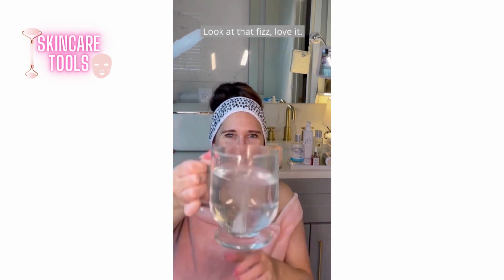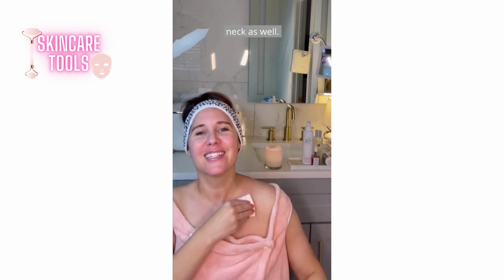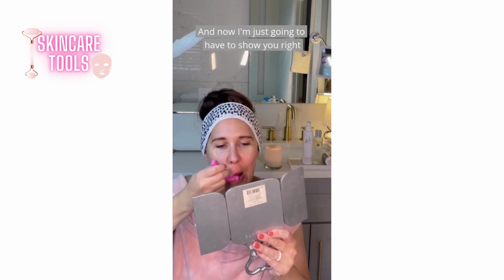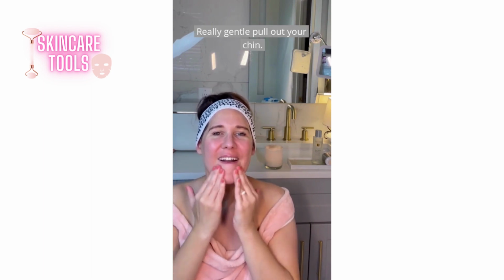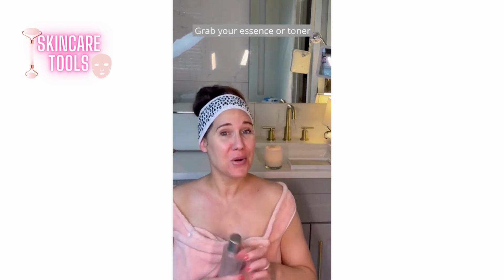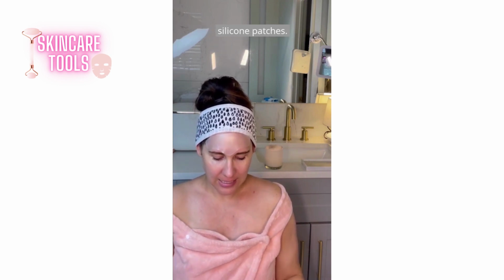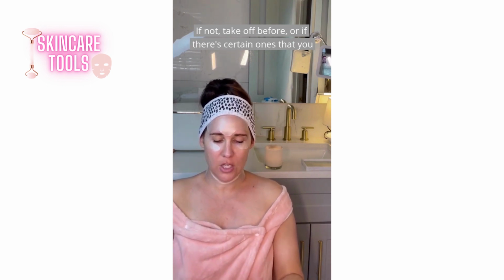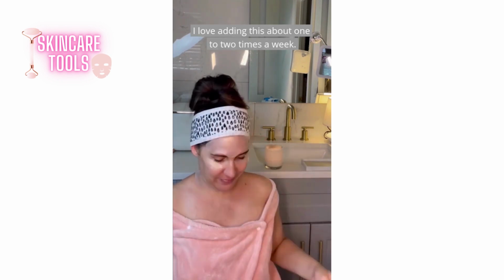Shaving Your Face Correctly and SIO Patches - SKINCARE TOOLS - 10 minutes - Day 1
Welcome to the first Skincare Tools video series

Hi! I am Lindsey Holder, a Master Esthetician of over 13 years and former owner of a luxury day spa in Greenville, SC.  In this video I will teach you how to properly exfoliate your face through shaving. I also introduce you to the powerful plumping and anti-aging effects of Silicone SIO Patches.

Enjoy ~ Lindsey

Modifications:
*If you do not have a cold roller, replace with an ice cube
*If you do not have 4 X 4's, replace with a cotton round

LINK: To learn more about beauty patches like SIO, listen to our podcast

With over 13 years of experience being both a licensed esthetician and owning her own spa with her skin obsessed sis and researcher Ashley working right beside her! Let’s listen to these sisters' thoughts, facts, opinions, and advice on skincare and ways to optimize your health!
More products we love for skincare, wellness, home and more -
Lindsey Holder| Spa Skin and Beauty| lapree beauty participates in the Amazon Associates Program.